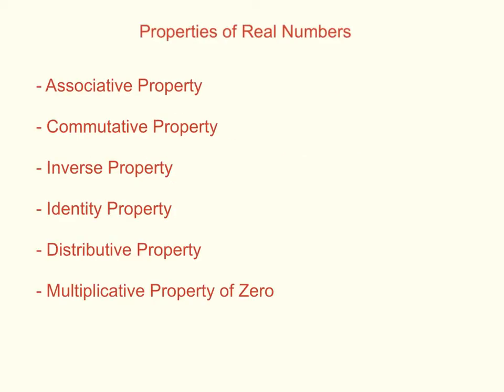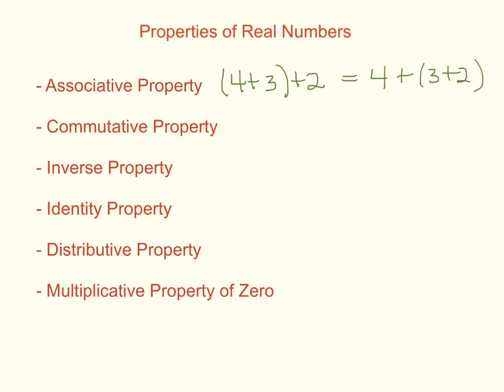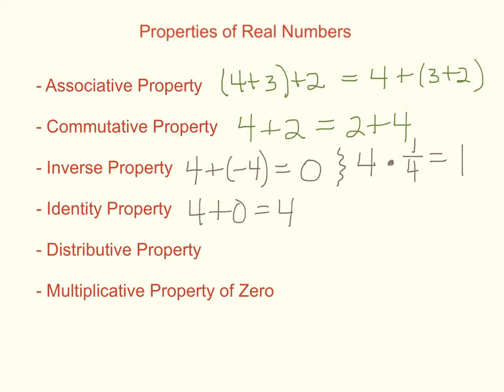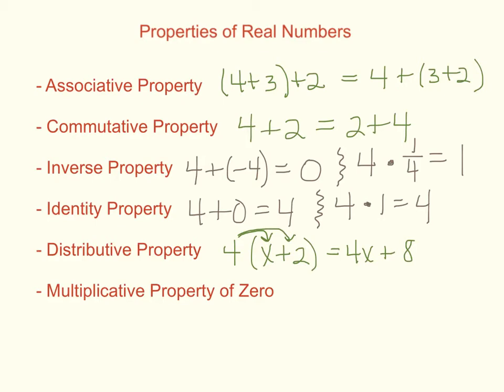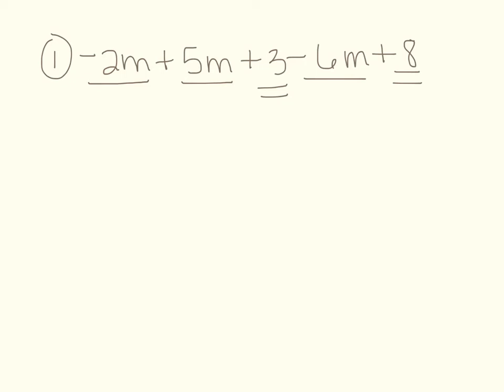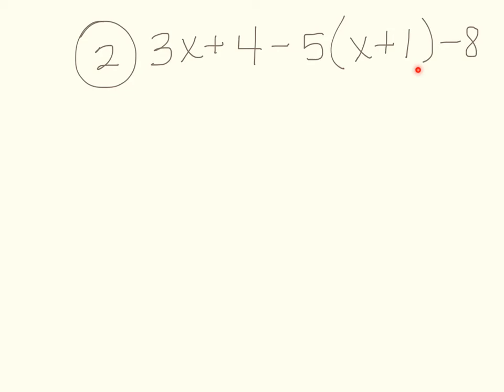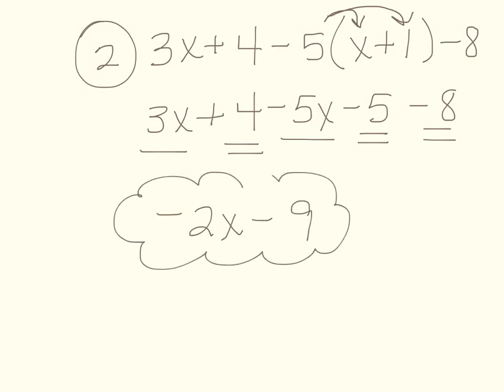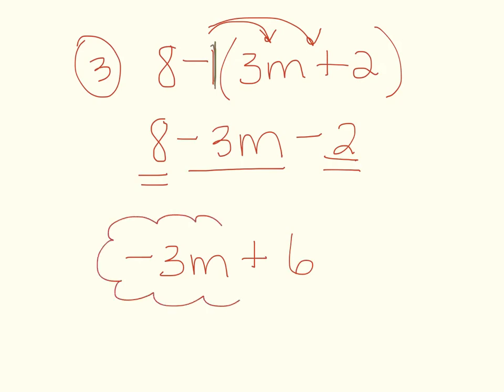1.4 Properties of Real Numbers